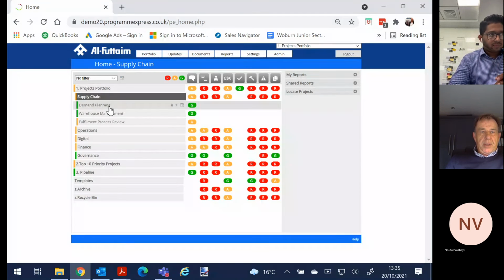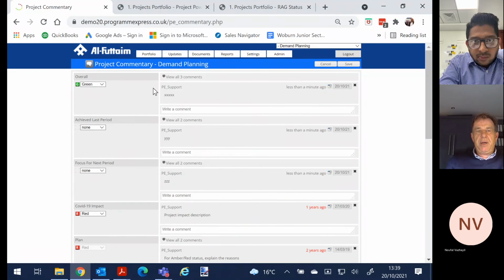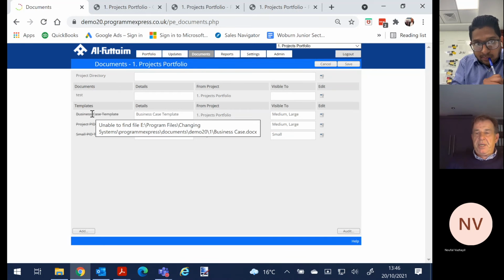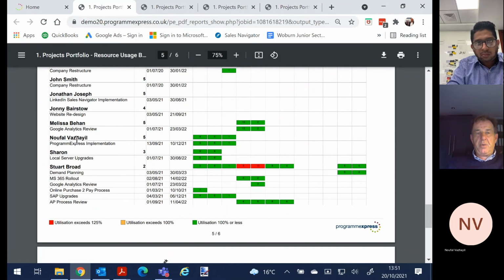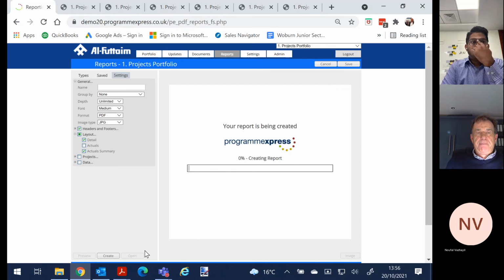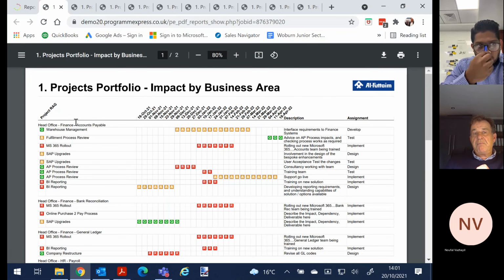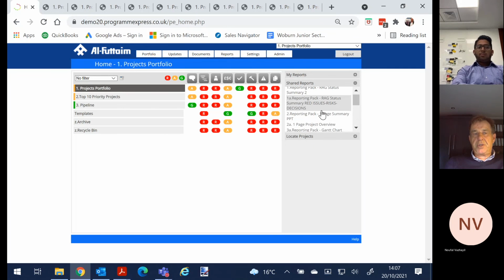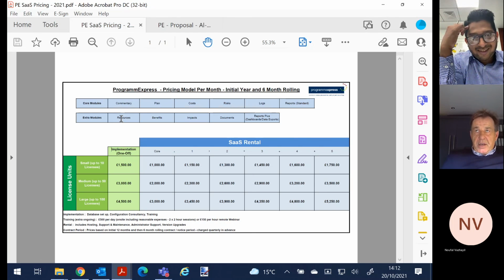ProgrammExpress - Modules - Al Futtaim 20 10 2021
Meeting recording of ProgrammExpress modules for Al-Futtaim